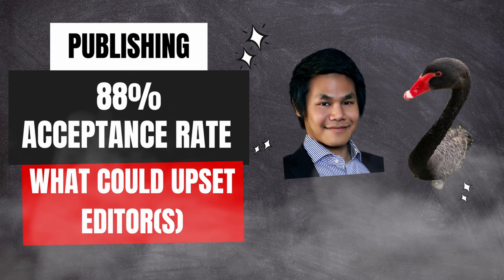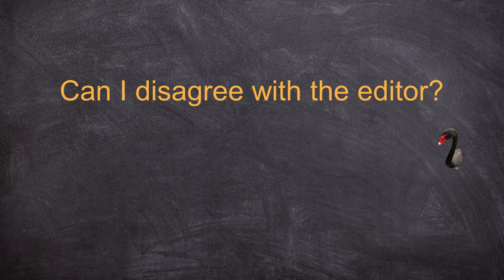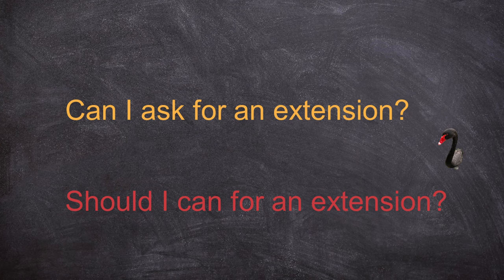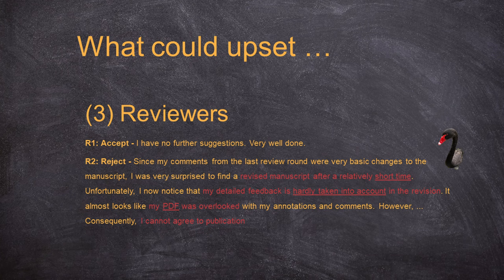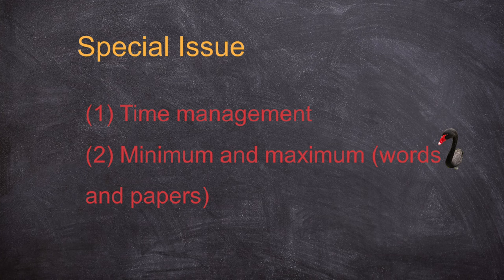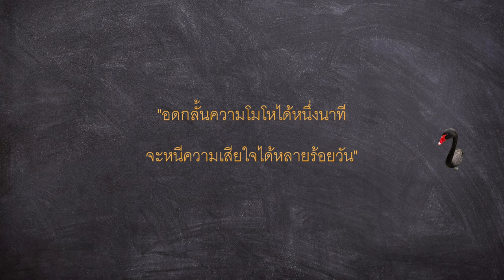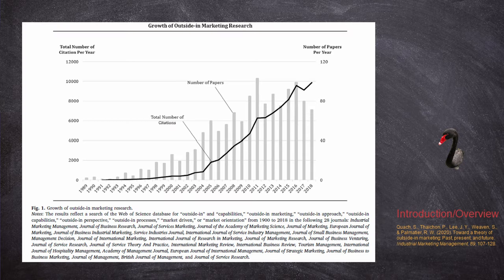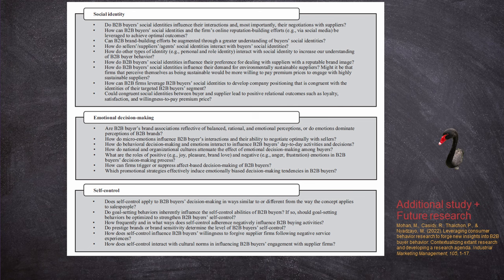Academic Publishing | Tips for Publishing | PhD and Academic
00:00 What could upset Editor(s)
13:03 What could upset Publisher(s), and Reviewers
20:35 Useful Tips for Special Issues
29:27 First Q&A Co-learning discussion
39:23 Expecting the EXTRA contributions
48:03 Good Experience for Reviewers and Readers
53:40 Language and Strategy in crafting response document
1:01:50 Second Q&A Co-learning discussion

Topics covered will include how to revise a manuscript to enhance its contribution to the field, the language and tone needed in crafting the response, how to avoid alienating reviewers and editors, and how to make it clear how the paper was enhanced. Here are some of the key points. We will be using some exciting approaches to prove some of the points as per the below snapshot. The session will finish with a Co-learning discussion.

Speaker: Assoc. Prof. Park Thaichon, University of Southern Queensland
Park is the Australian most published author (marketing) by Scholarly Output in Australia over the period 2017 to 2022 and 2019 to 2022 (SciVal, 2022). He has grown a national and international research profile by publishing in high-quality journal outlets and achieved a hg-index over 30 before his promotion to an Associate Professor (ranked at the highest possible score percentile at the Senior Lecturer level academics, Soutar et al., 2015 - ANZMAC November 2018).